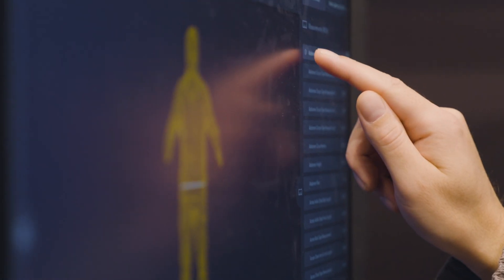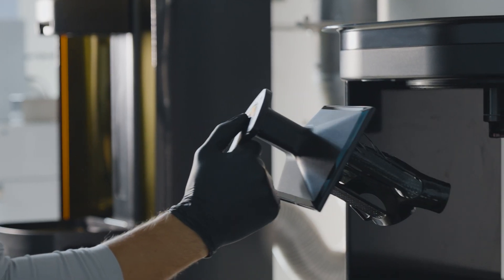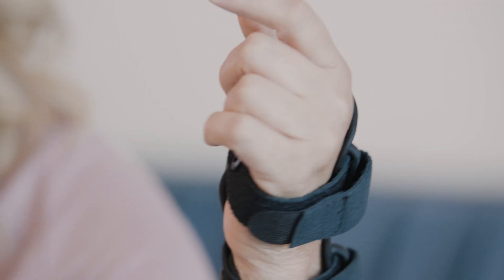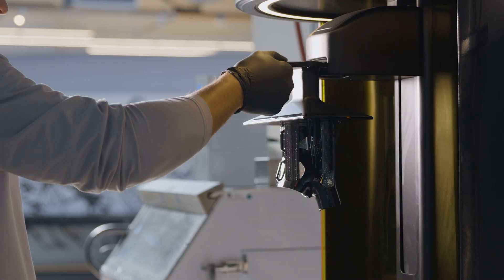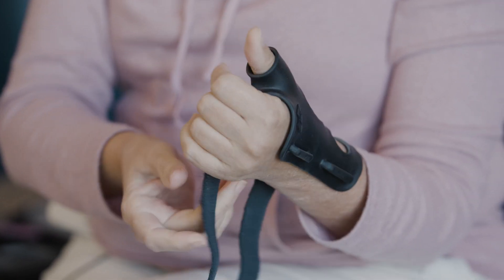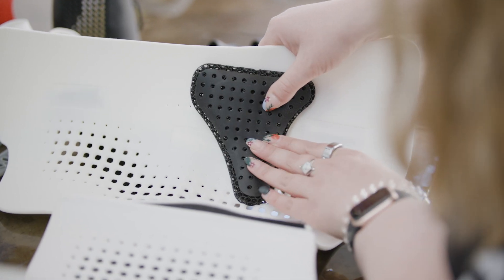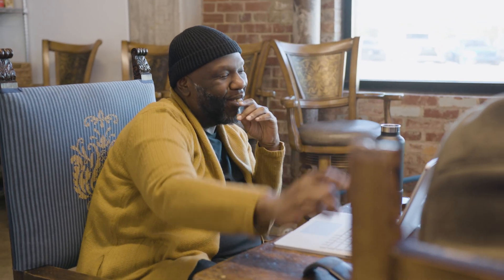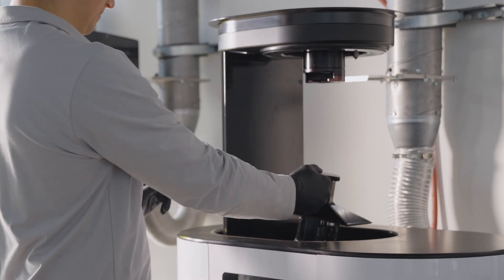Mign | Case Study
Discover how Mign harnesses the power of Carbon technology to craft personalized orthopedic bracing, delivering on optimal fit and comfort for their patients.